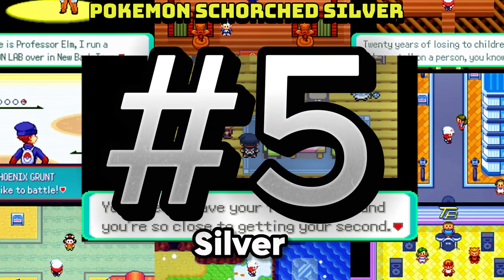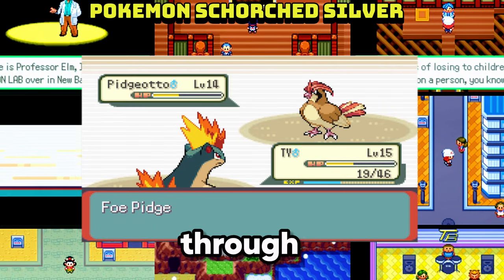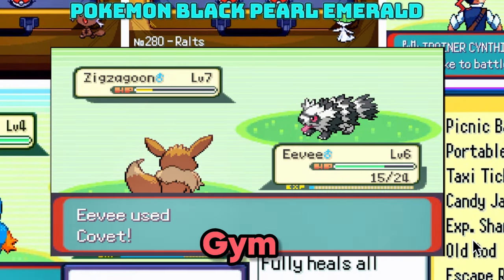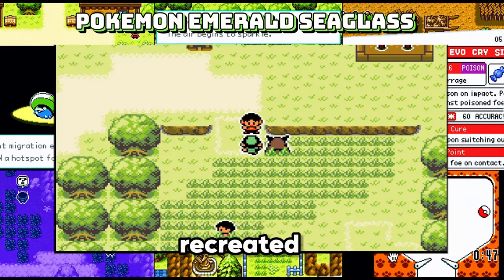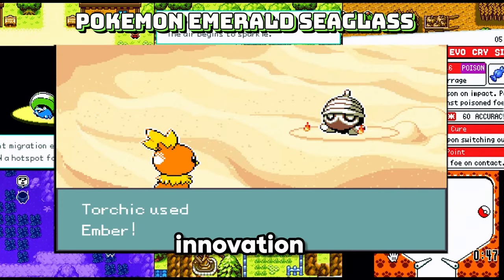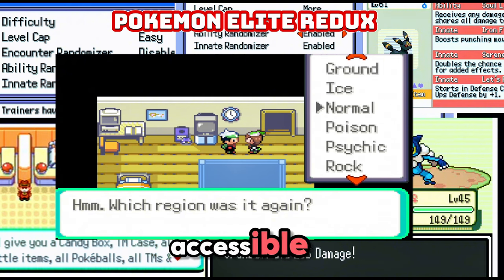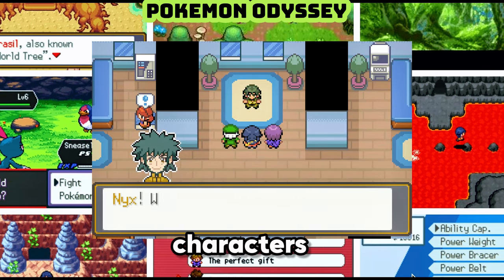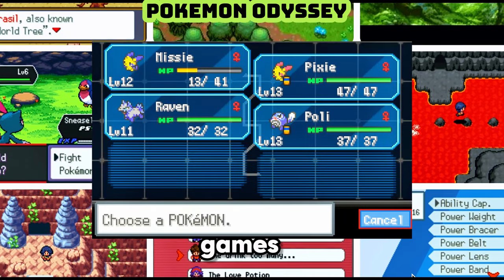Top 5 NEW Pokémon Gba Rom Hacks you Havent Played!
Top 5 New Pokémon GBA ROM Hacks You Haven't Played!

Are you a Pokémon fan looking for the latest and greatest ROM hacks? Look no further! In this video, I dive into the top 5 new Pokémon GBA ROM hacks that you absolutely must play in 2024. Whether you're a seasoned player or new to the world of ROM hacks, these games will blow your mind with their creativity and gameplay.

Intro:                                                          (00:00)
Pokemon Scorched Silver:                     (00:19)
Pokemon Black Pearl Emerald:             (01:26)
Pokemon Emerald Sea Glass:                02:33)
Pokemon Elite Redux:                             (03:55)
PokemonOdyssey:                                   (05:02)
Subscribe:                                                (06:22)

Thank you I hope you guys Enjoyed the Experience!